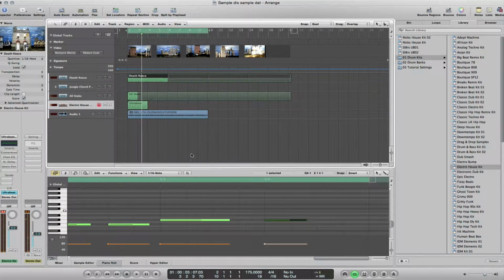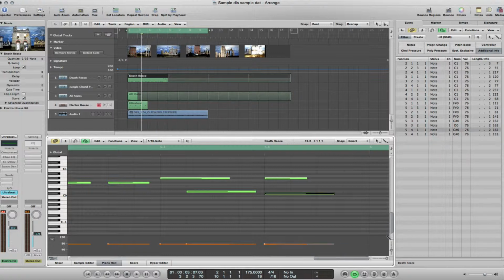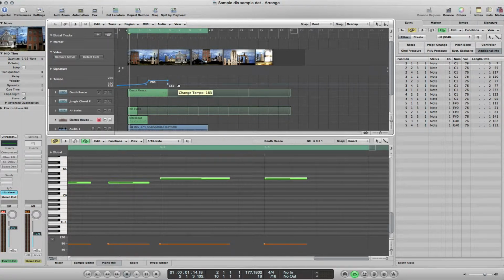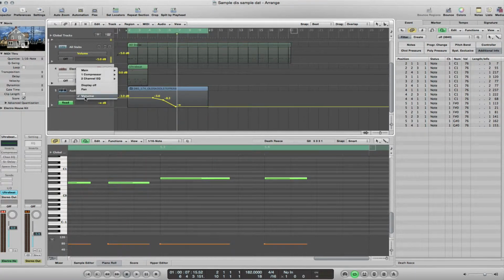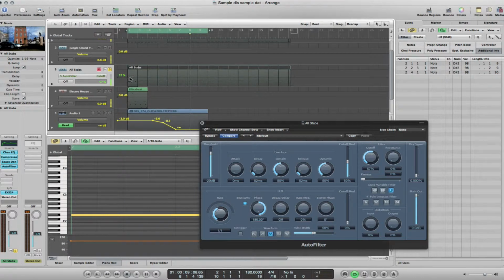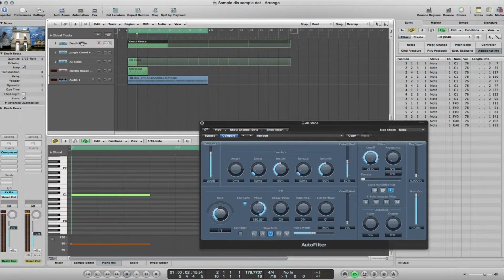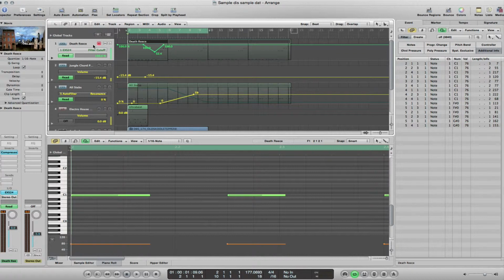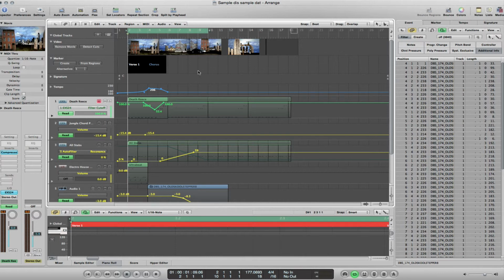MIDI Sequencing Skills Logic 9 part 2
This 13 minute video explains some basic MIDI sequencing skills and is part 2 of 2 videos. This video demonstrates automation of filter cut off and resonance and tempo automation as well as automation of instrument parameter. It also shows clicking in and editing MIDI notes using a mouse.